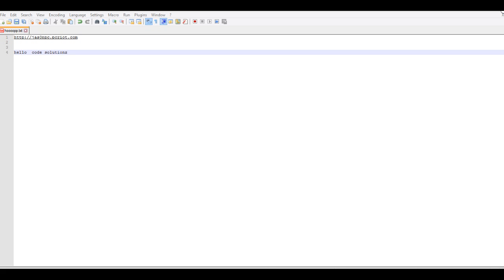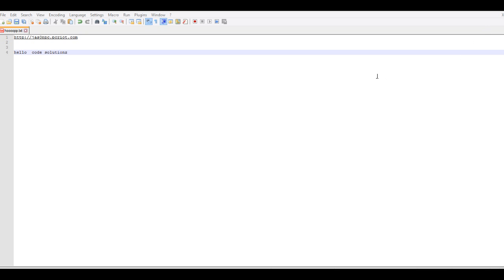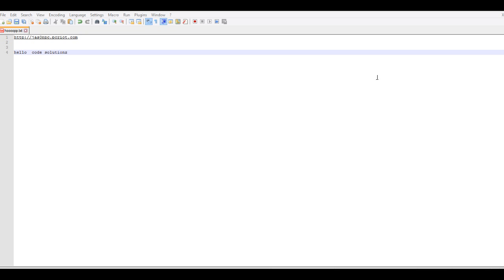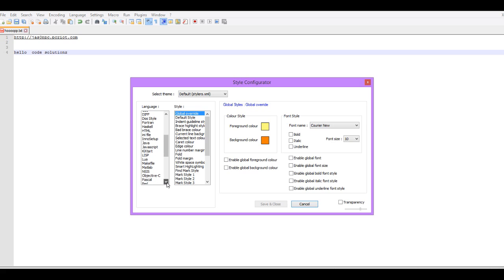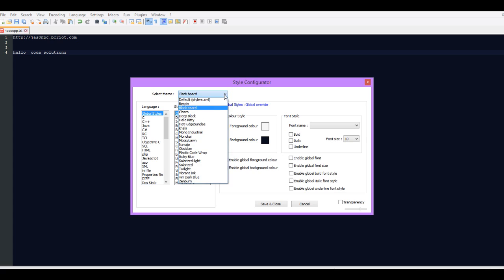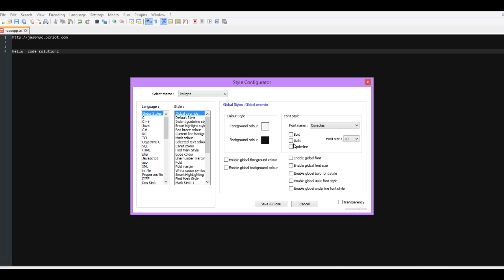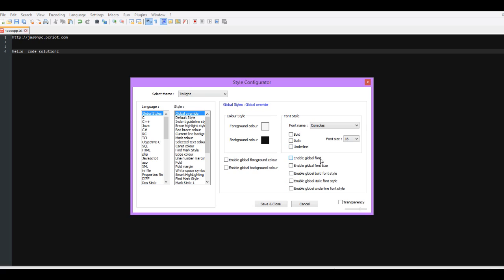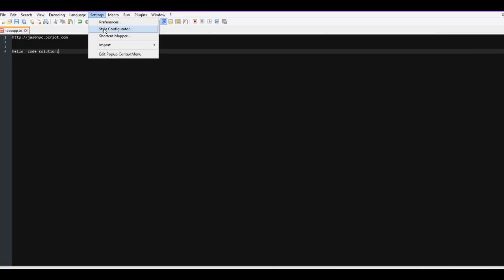how to change Notepad++ Background and theme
In this video we demonstrate how easy it is to change the theme for your Notepad++ ,if your a beginner or new to Programming with Notepad++ then this video is for you